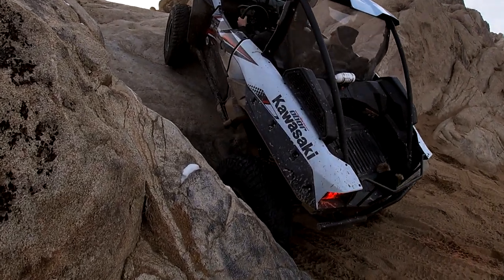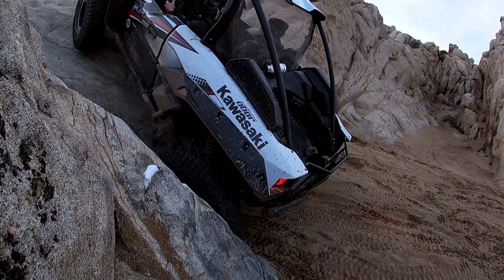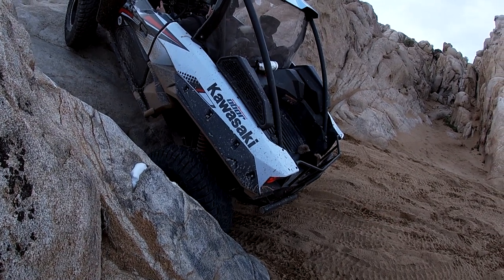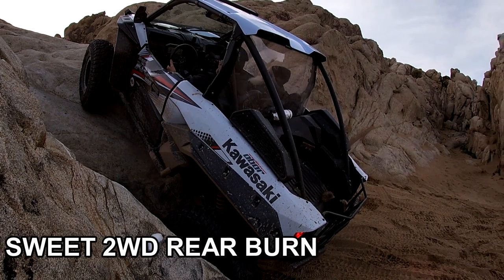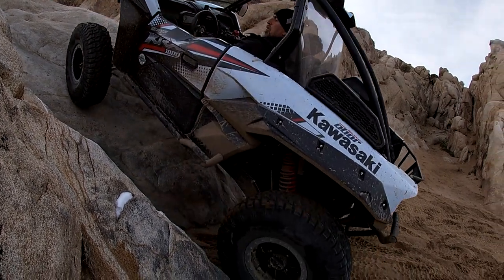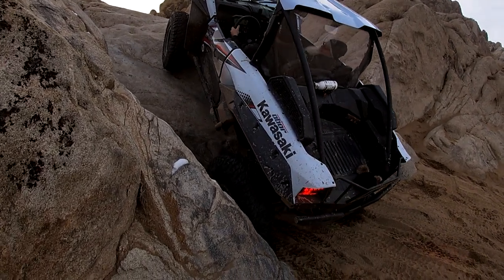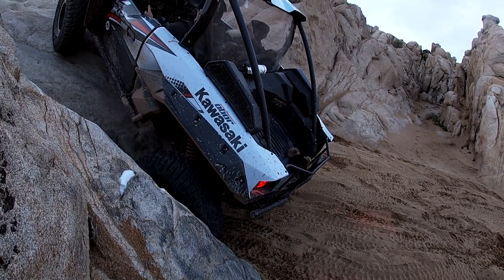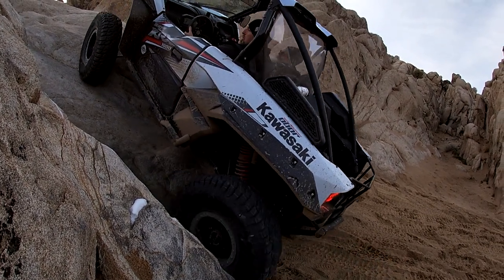Kawasaki KRX 1000 Belt Slipping? HUH? Lets look.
The KRX belt slips? Sometimes, so do you need a Gboost belt for your KRX? This video will help you decide.

Thanks to Obor tires. This rig uses the 34" Obor Predator tire.
Fyi, we do not endorse Gboost as a company, we just believe in what works.

royoltyfreemusicfrombendsound